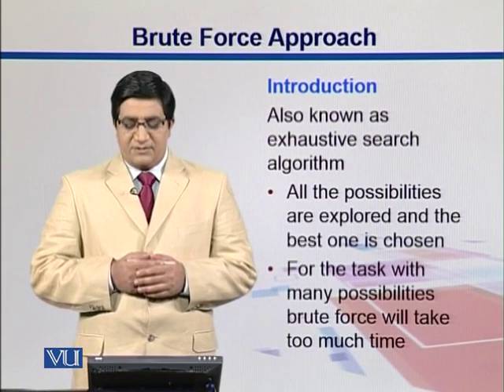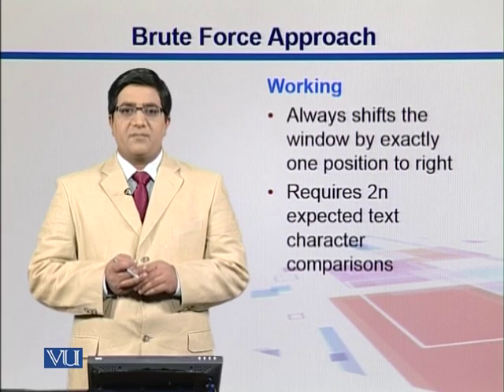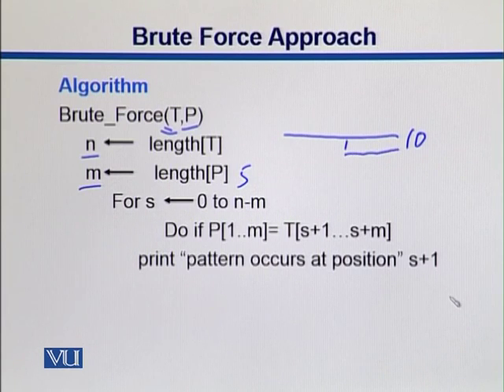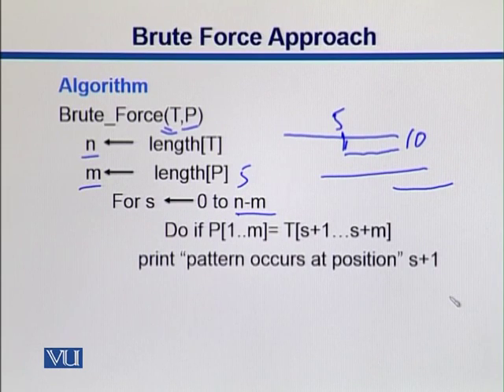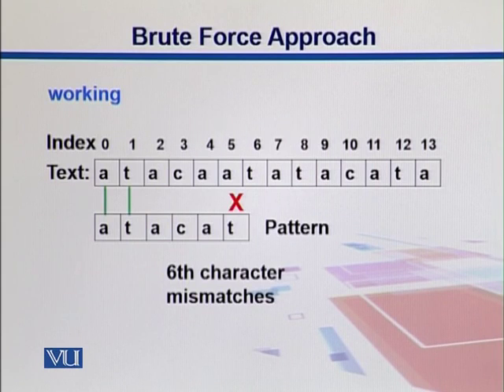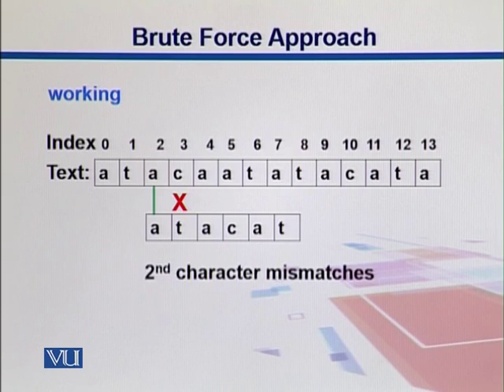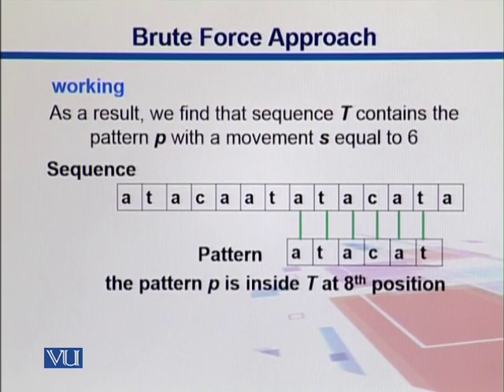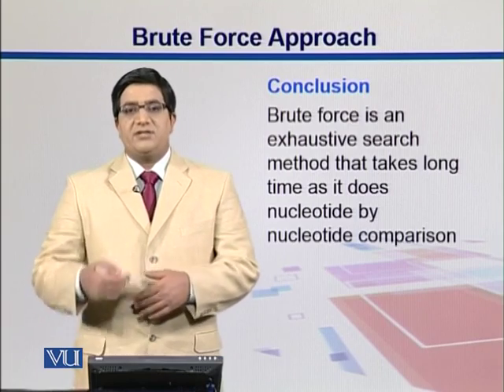BIF733_Topic127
Topic: 127